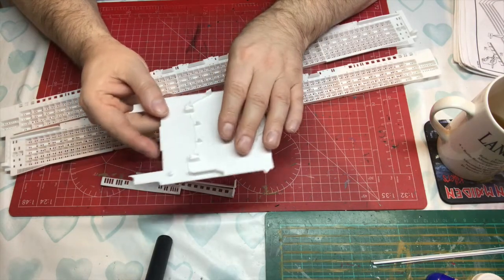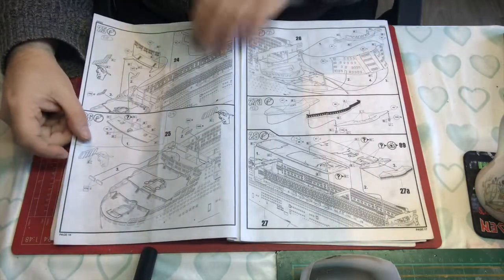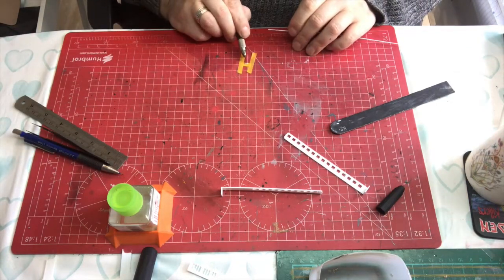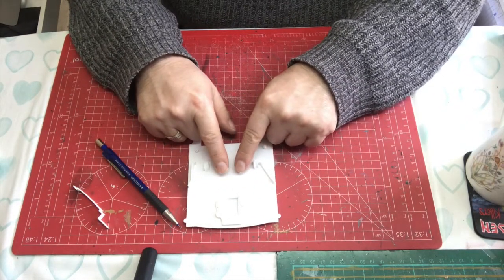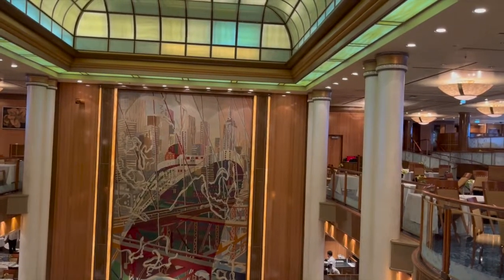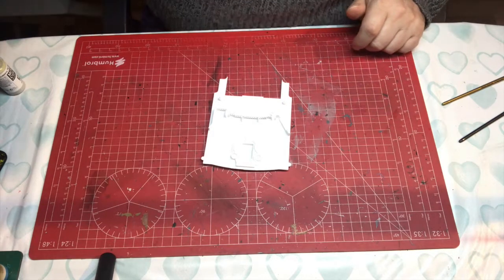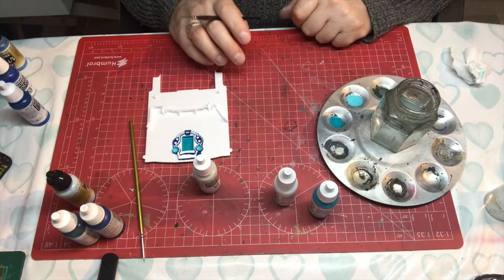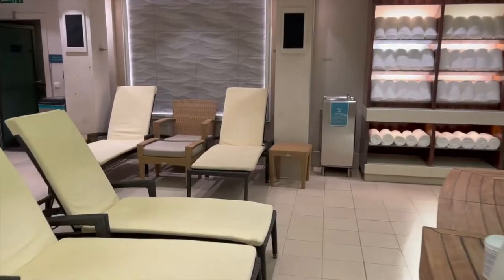1/400 Queen Mary 2 full build Episode 15, Step 16 &17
In episode 15 I modify the Princes Grill and Queens Grill windows to more accuratly teflect the ship. Improve the look of the verandah resteraunt windows and paint the terrice pool and band stand.